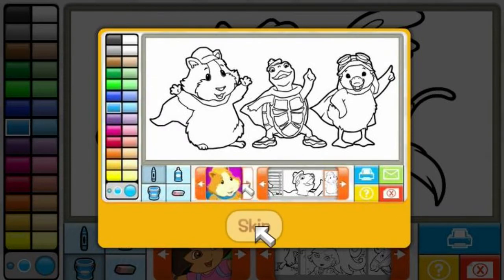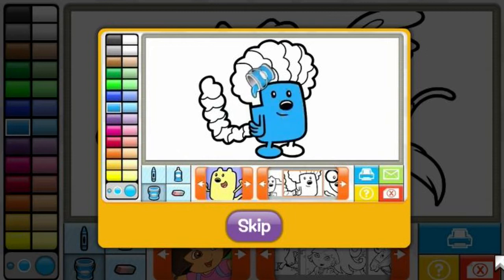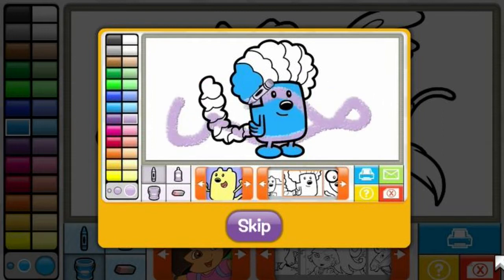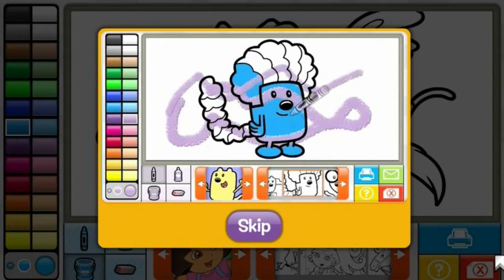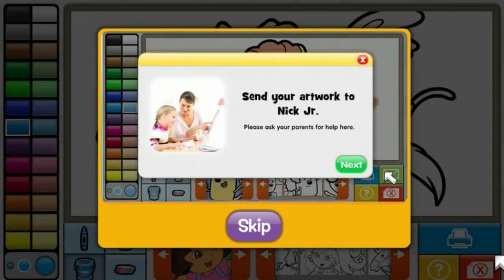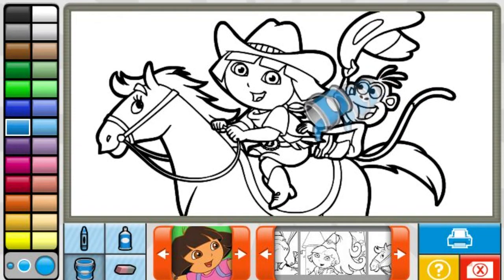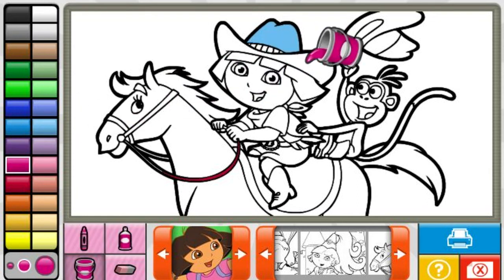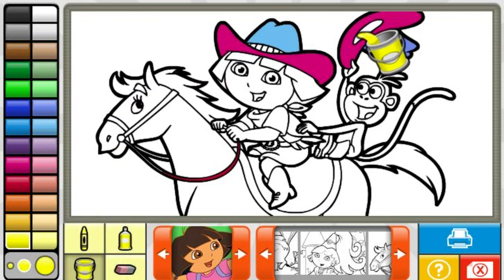Nick Jr. Coloring Book Game